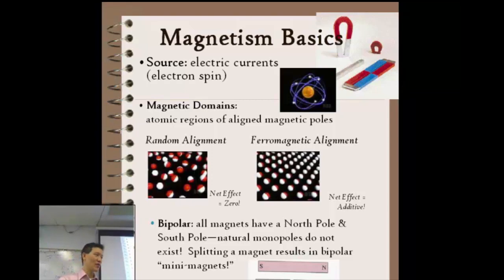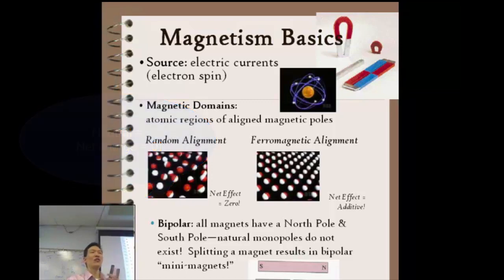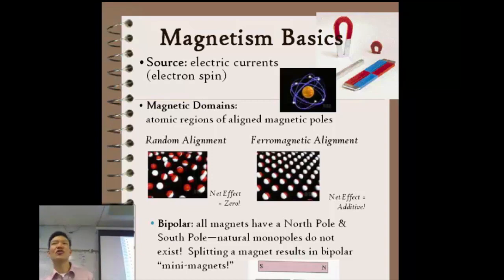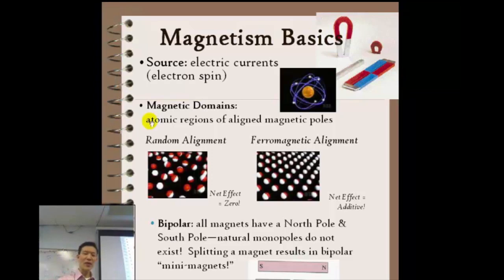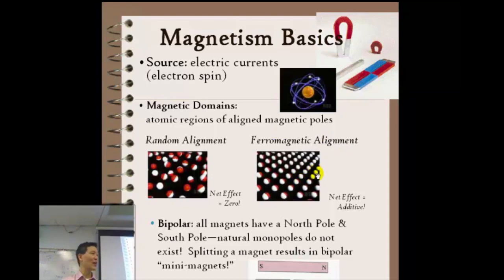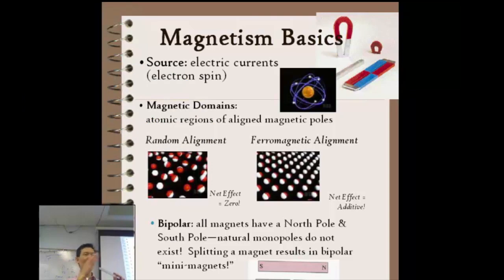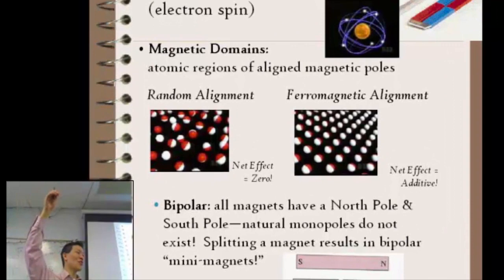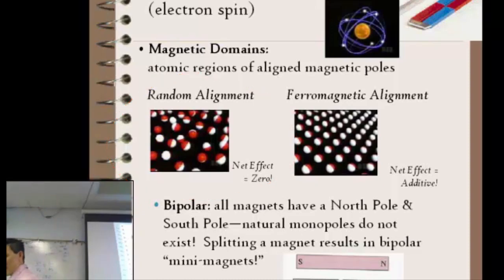Intro to Magnetism Part 1